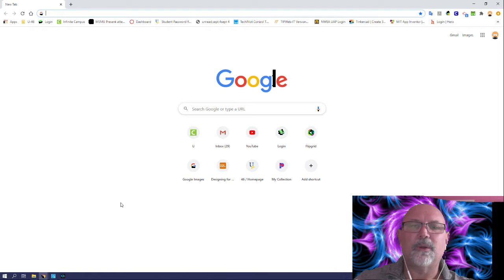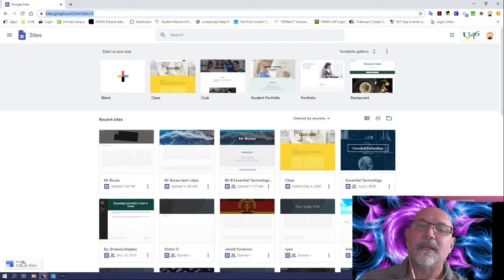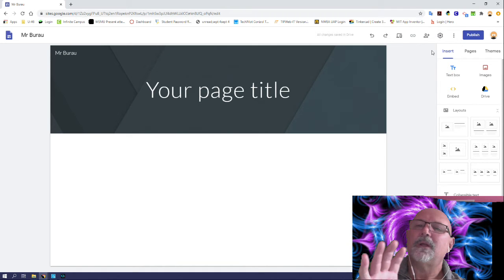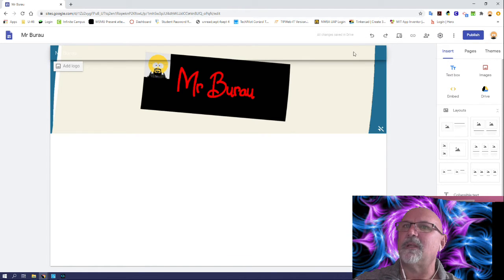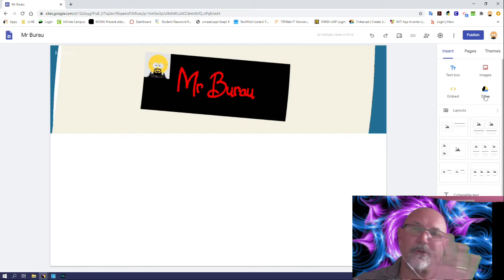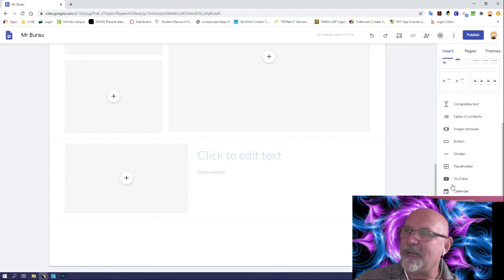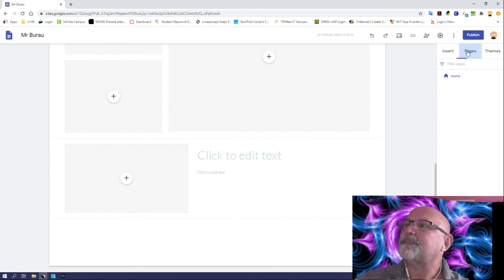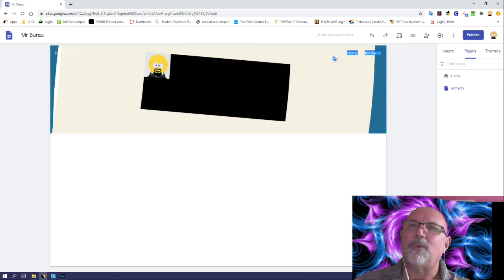Create a Google Site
How to do a quick google site creation